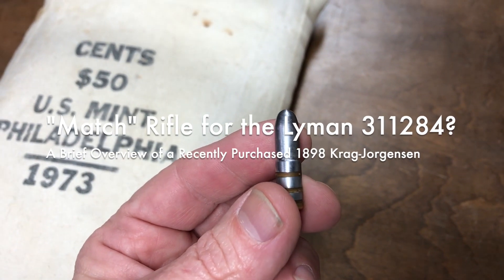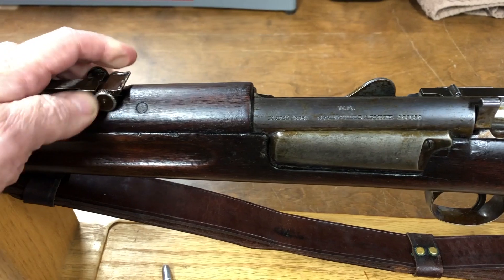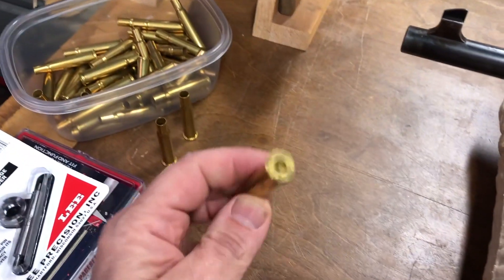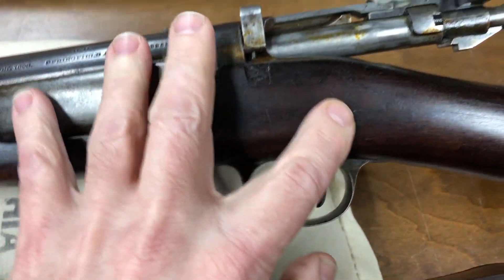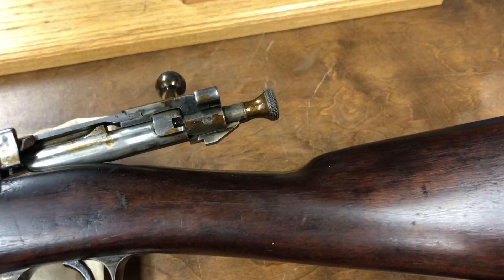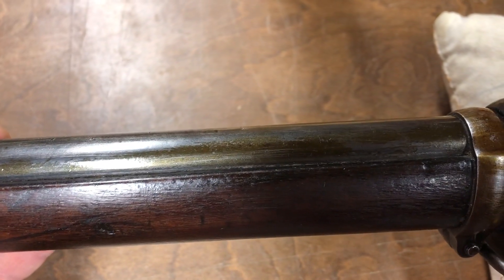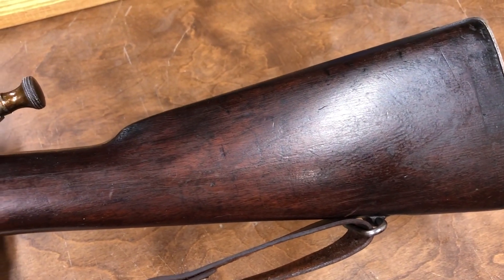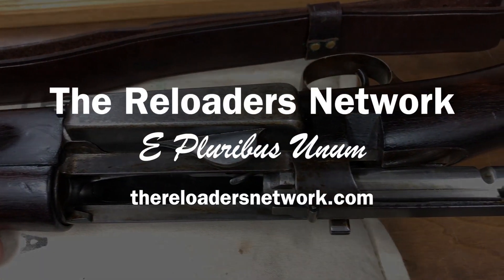"Match" Rifle for the Lyman 311284? - A Brief Overview of a Recently Purchased 1898 Krag-Jorgensen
A recent gun show purchase - a U.S. Krag–Jørgensen Model 1898

I recommend checking out this video at C&Rsenal:
Small Arms of WWI Primer 063: U.S. Krag–Jørgensen Model 1898